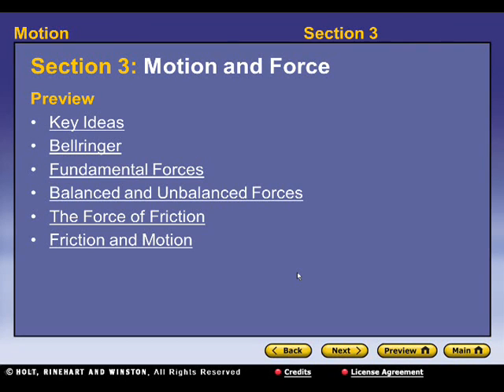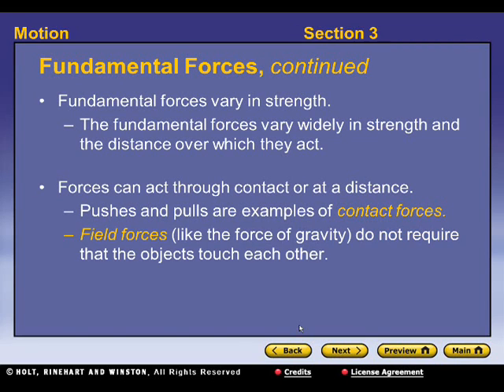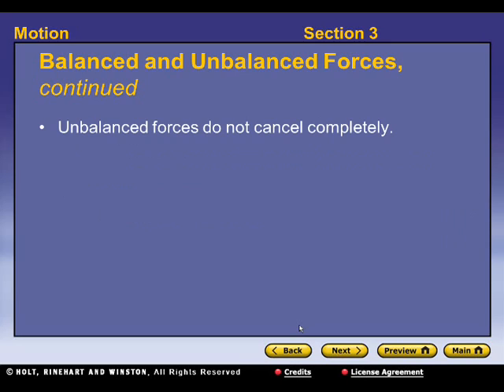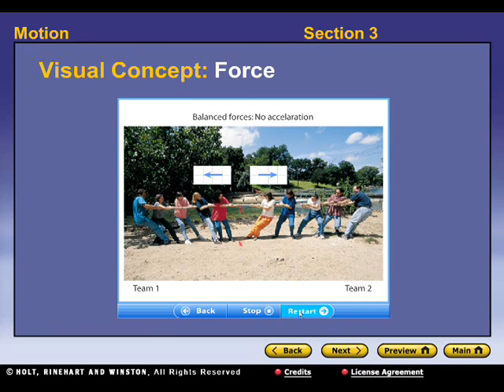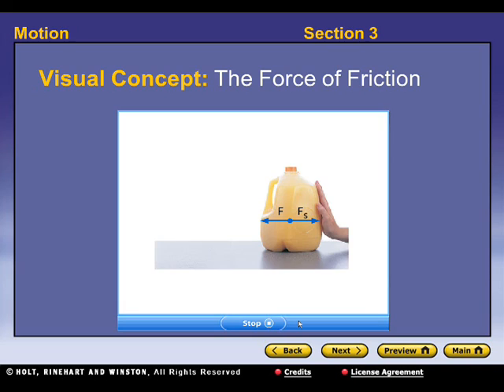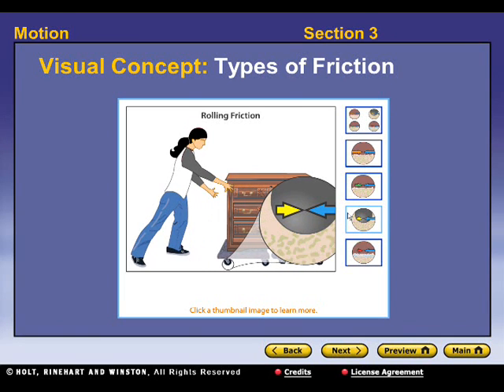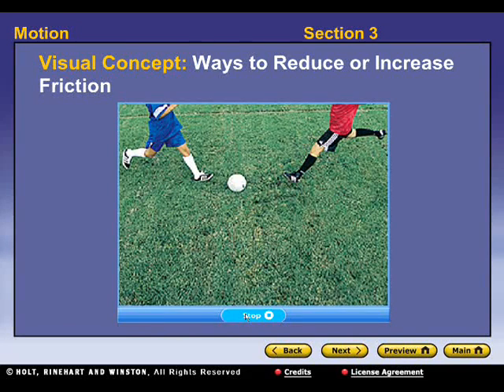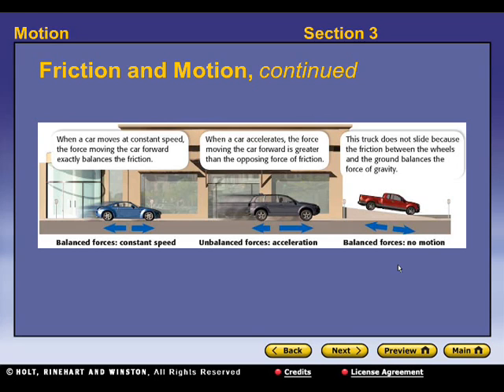Ch 11 Sec 3